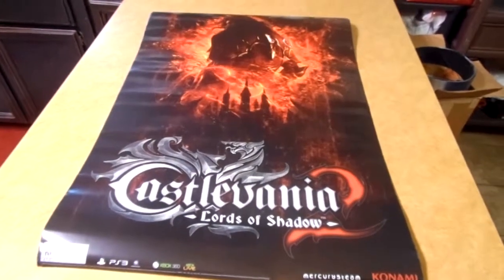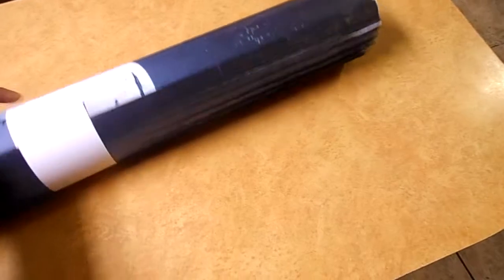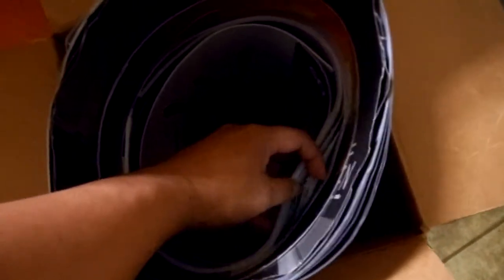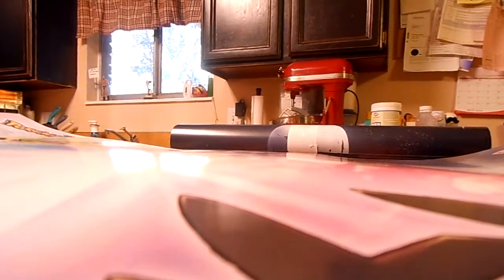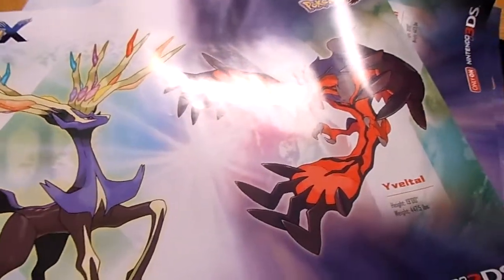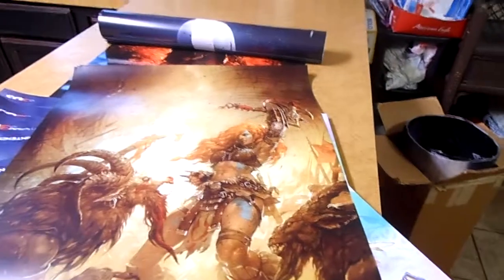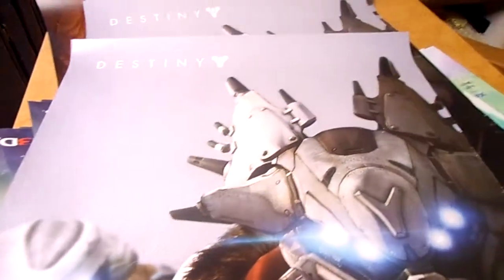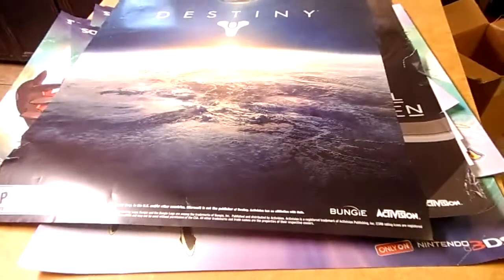More Game stop Poster finds !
This was supposed to be the 2nd part or portion of my finds video I made with my web cam. unfortunately. I failed at combining them ! LOL.